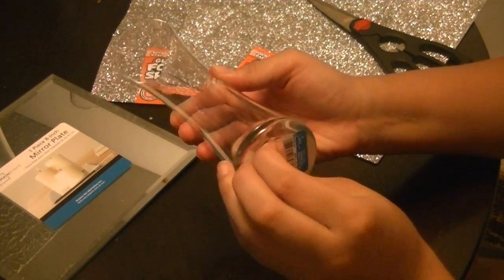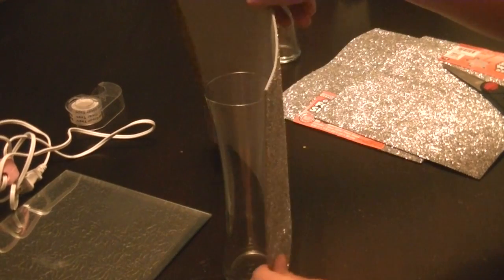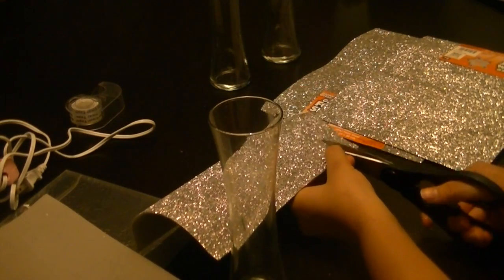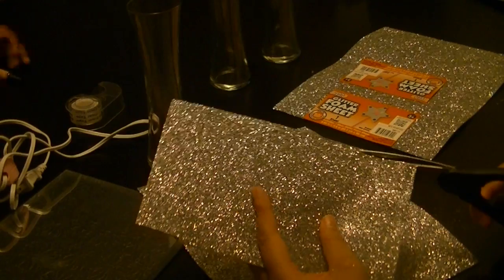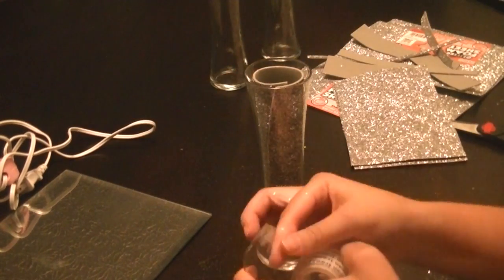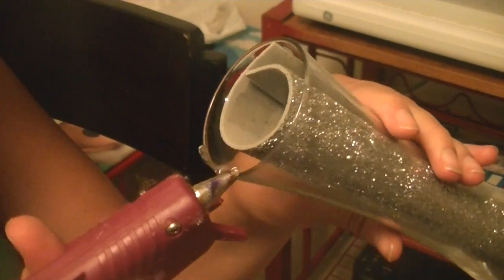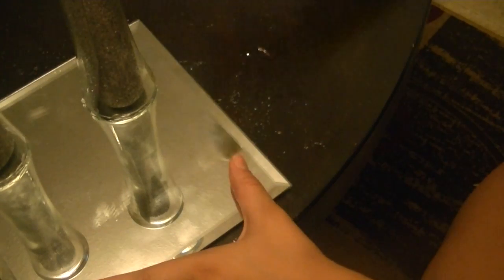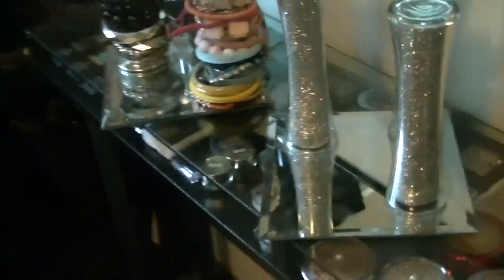DIY Bracelet Holder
Click for more info :D

Product details:
All the items for this product such as the mirror plate, the single vases, and the paper was purchased at wal-mart. I am sorry I could not find links for the products :(

Stay Beautiful
Stay YOU!